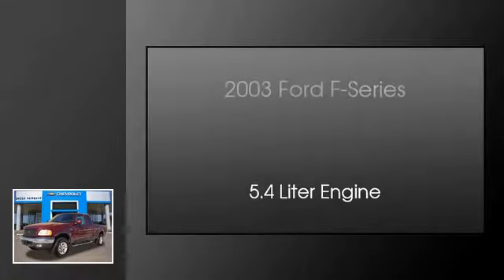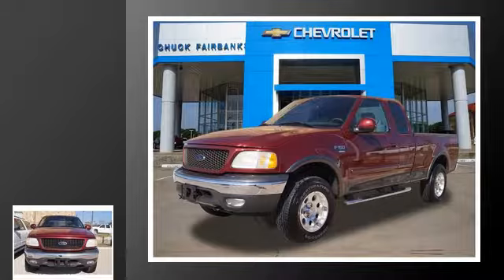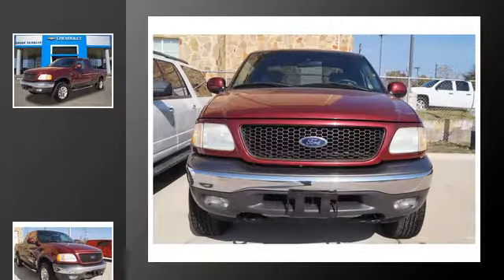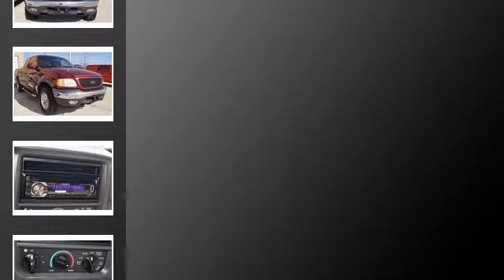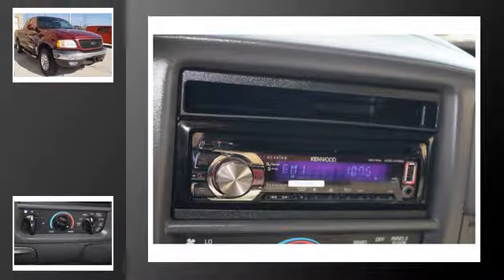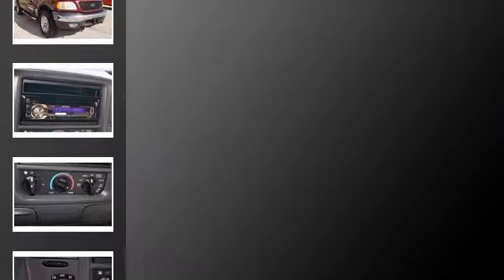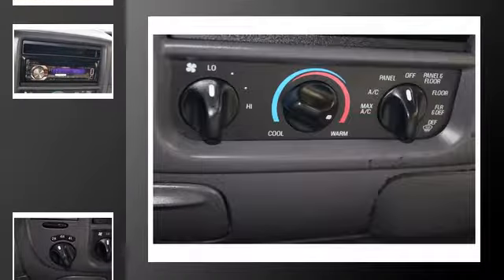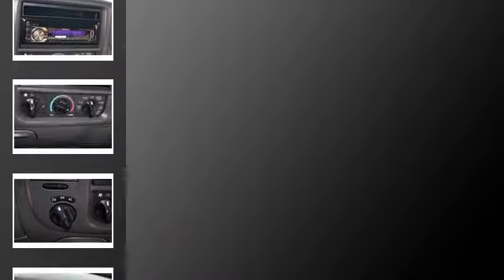2003 Ford F-150